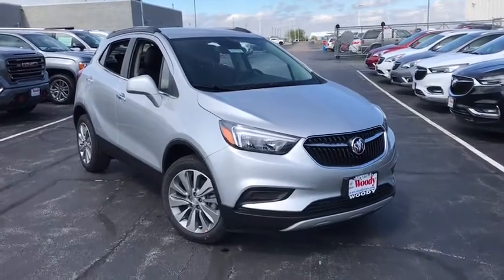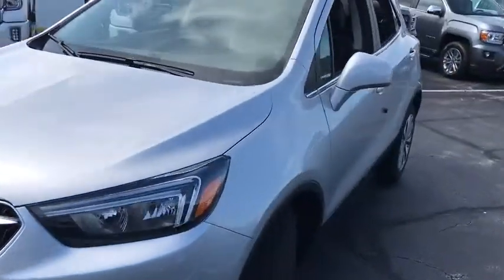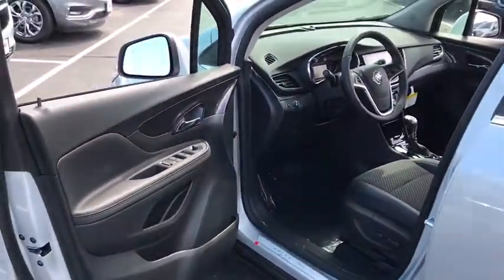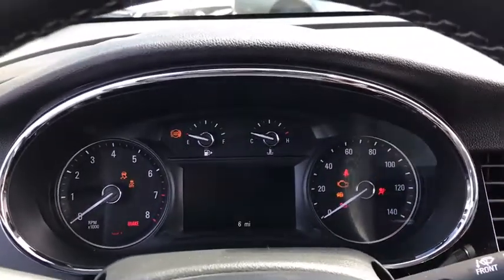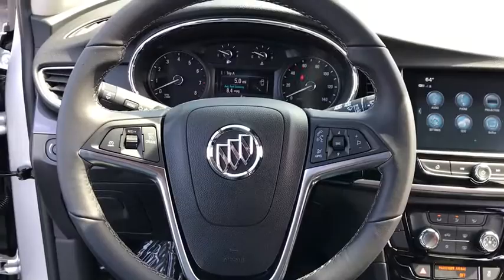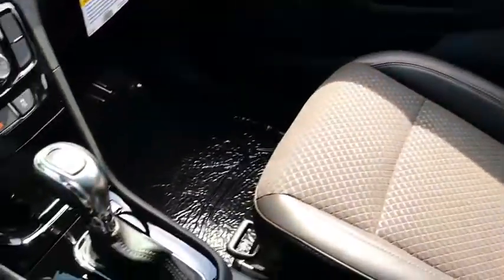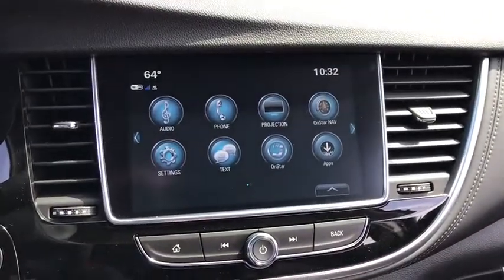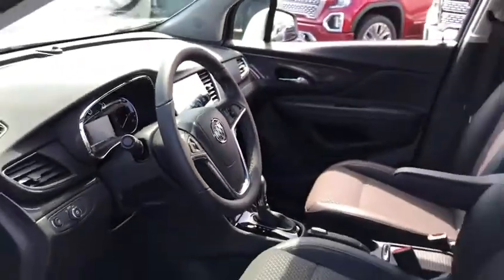2020 Buick Encore Naperville, Plainfield, Aurora, Oswego, Chicago, IL BN5542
Quicksilver Metallic New 2020 Buick Encore available in Naperville, Illinois at Woody Buick. Servicing the Plainfield, Aurora, Oswego, Chicago, IL area.

Woody Buick
1585 W Ogden Ave

Visit Woody Buick GMC at the corner of Ogden and Aurora Ave. In Naperville. Chicagoland's largest selection of new Buicks and GMCs. 2020 Buick Encore Preferred FWD 25/30 City/Highway MPGWoody Buick GMC helps keep Chicagoland moving! We are a family-owned and operated dealership conveniently located at the corner of Ogden & Aurora Ave in Naperville with the largest Buick and GMC inventory around. If you're in the neighborhood, stop by to say hello! Woody will be standing in the showroom with his checkbook ready to give you top dollar for your trade-in. Our philosophy is: If you have a trade, you have a deal! Valet Service provides complimentary pick up and drop off of loaner vehicles, and a service department open until midnight enjoyed by customers from the cities of Naperville, Aurora, Downers Grove, Lisle, Saint Charles, Plainfield, Oswego and Montgomery, as well as Chicago and the surrounding communities. Price includes: $4500 - Consumer Cash Program. Exp. 06/01/2020